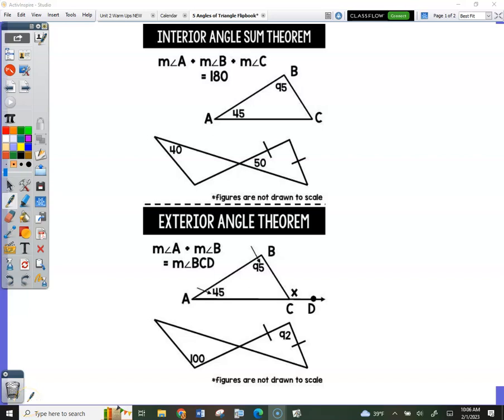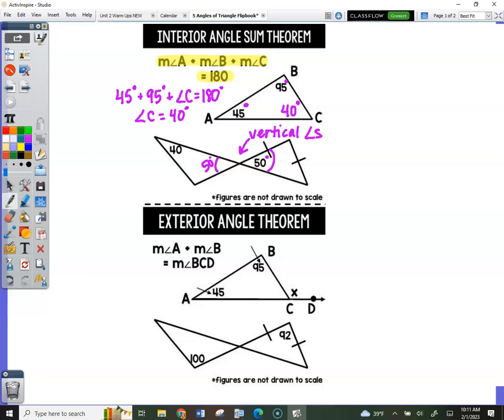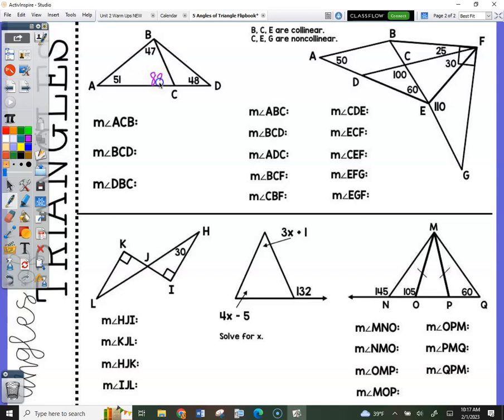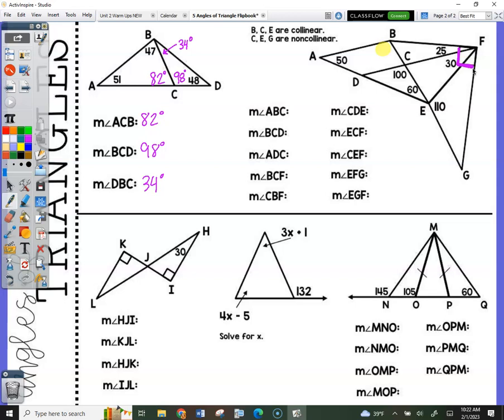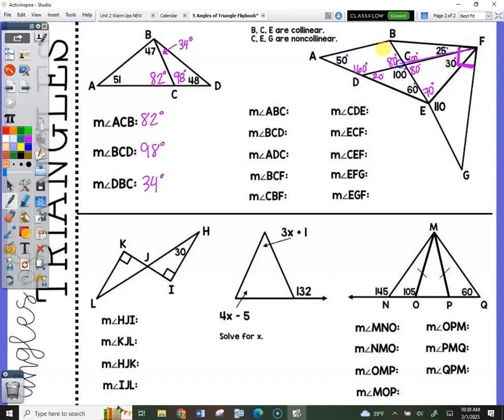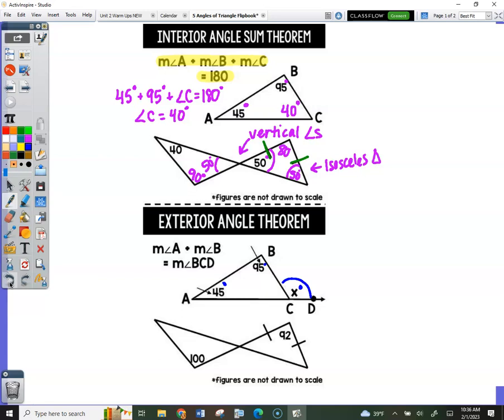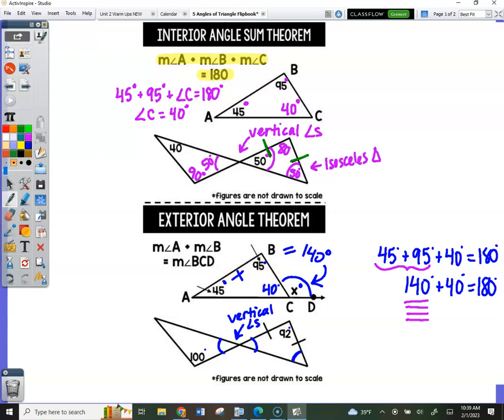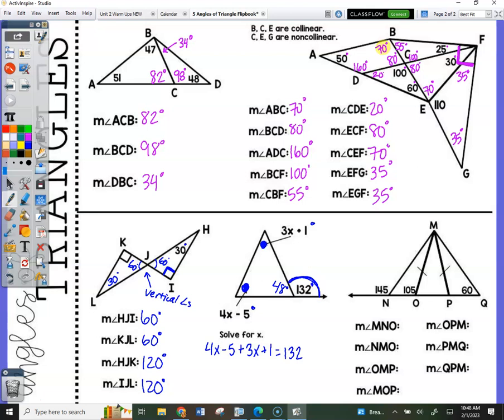Pg. 24 Angles of a Triangle Flipbook